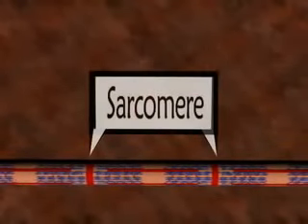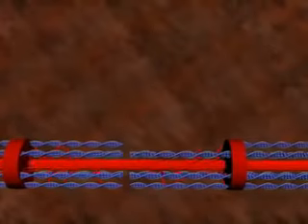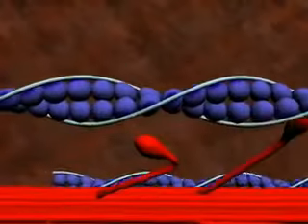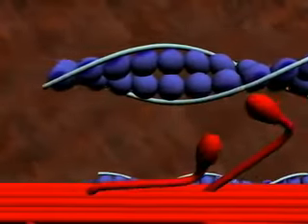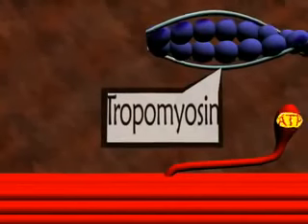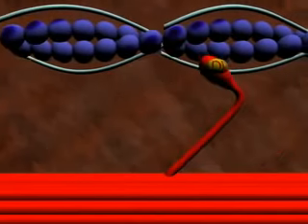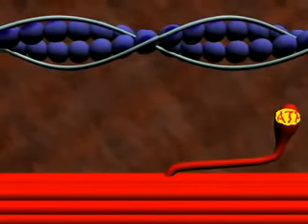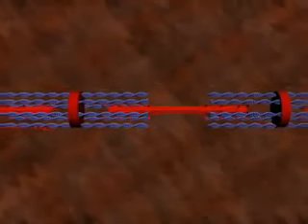Ezeleler nece eslinde boyuyur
Ceyhun